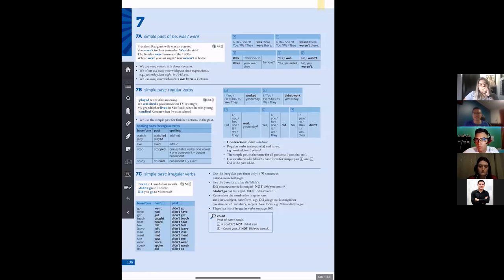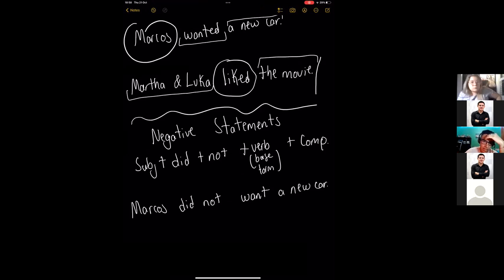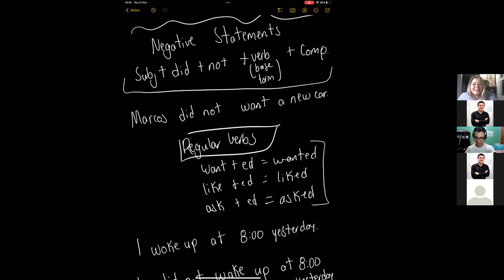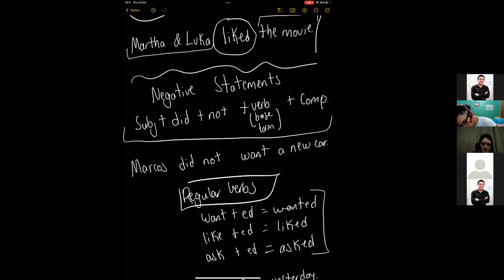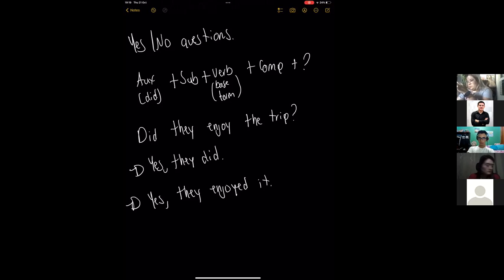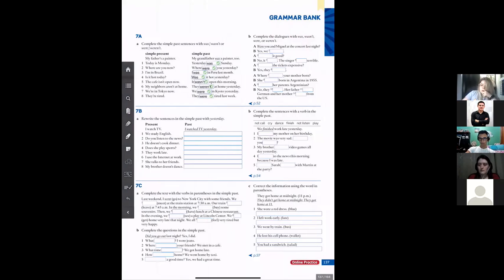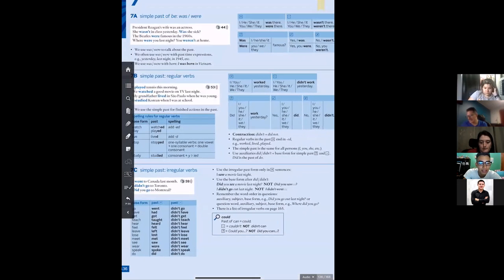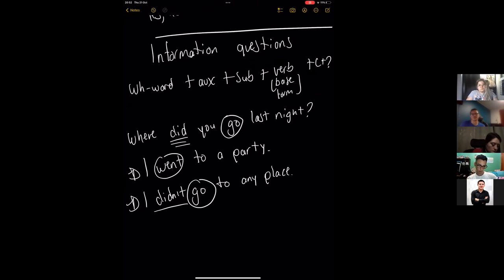FundaTEC: Level 2 class #2